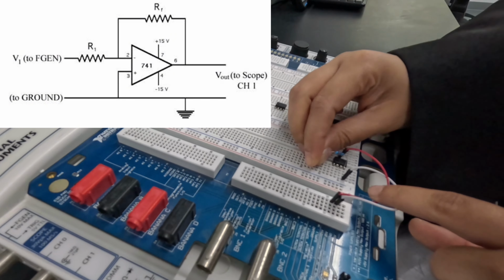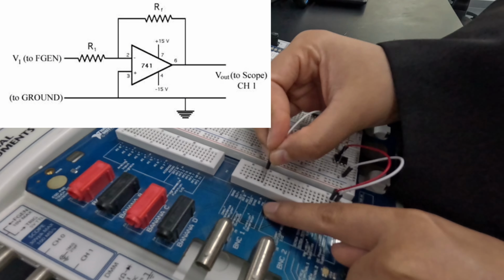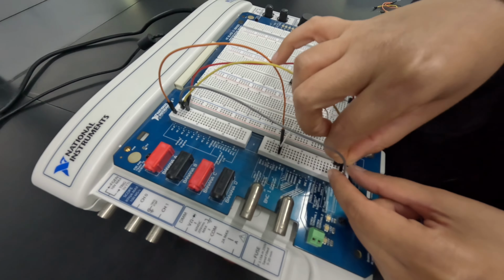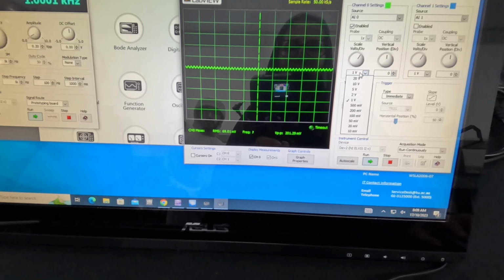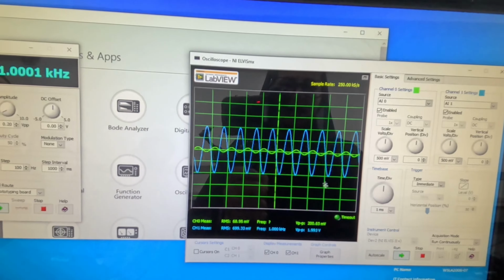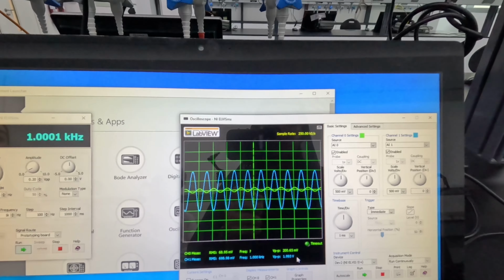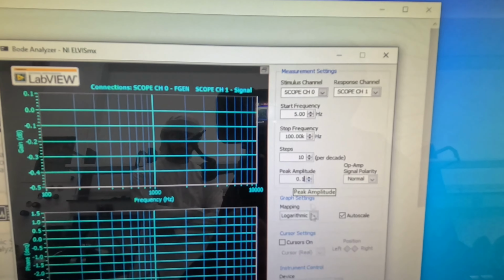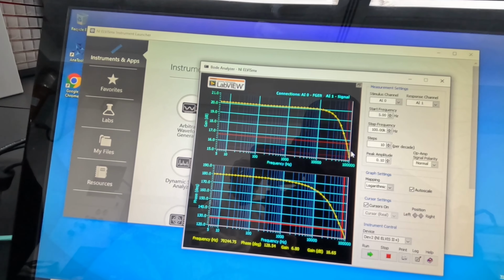Op-Amp Basic circuit and Frequency Characteristics